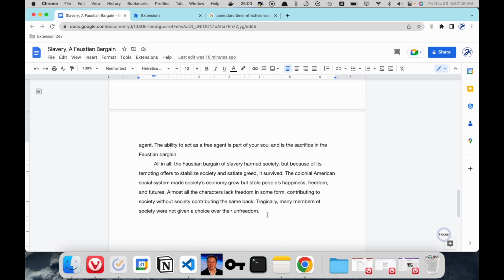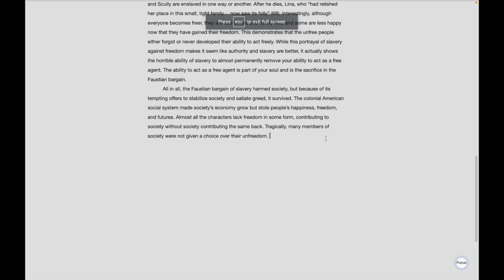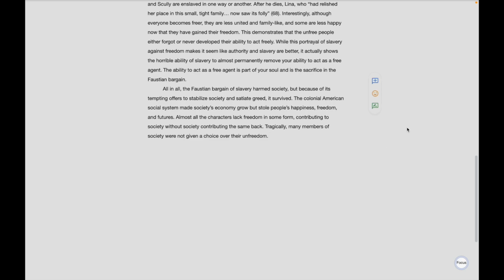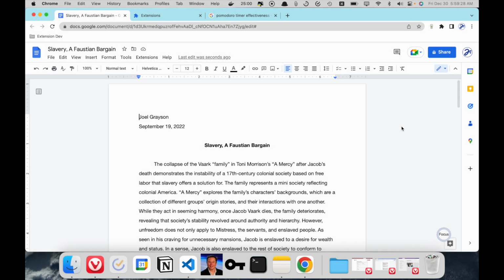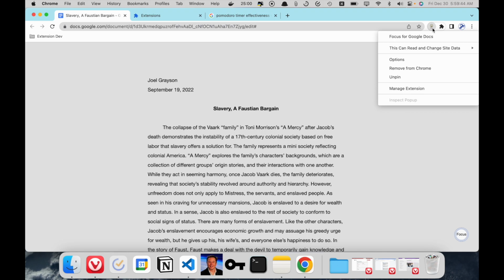Focus | Chrome Extension that Declutters Google Docs | Version 1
Focus helps you enter the writing flow by decluttering Google Docs and adding a pomodoro timer.